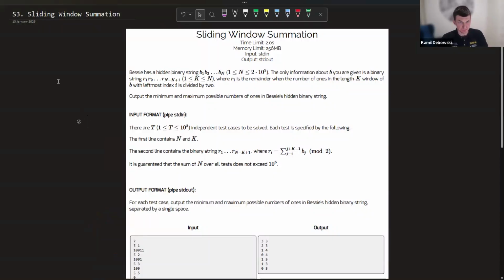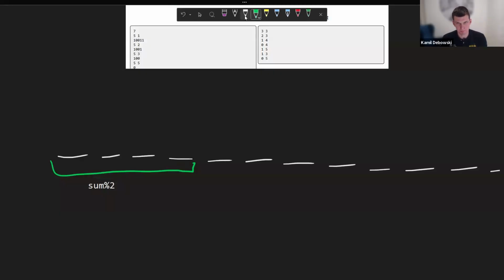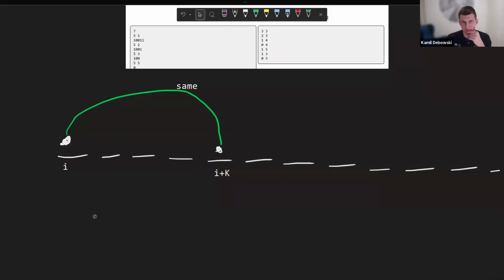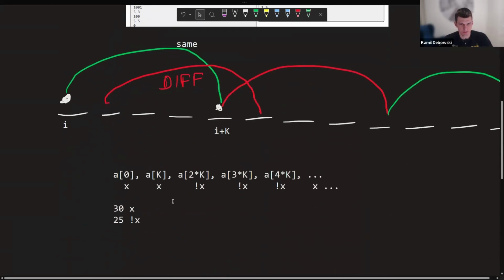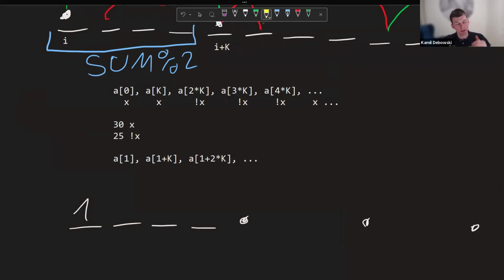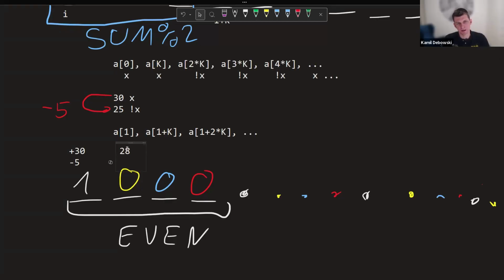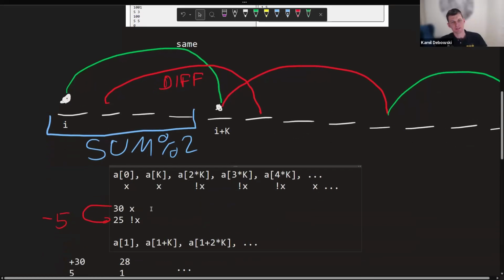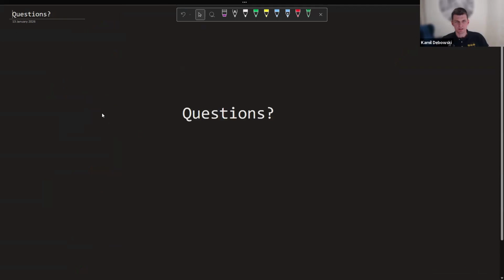2025/26 Season Jan Live Solution -- Silver P3 Sliding Window Summation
Topic: Errichto & X-Camp 25/26 Season USACO Live Solution
• Jan 13th 12pm & 1pm (Bronze & Silver) PST
• Jan 14th 12pm & 1pm (Gold & Platinum) PST

Problem Name： Sliding Window Summation
Topics：Observations, XOR / Binary Operations
Learn in X-Camp：CS501

Lecturer: Errichto
- IOI 2025 Problem Setter
- ICPC World Finals Medalist
- IOI and ICPC Gold Medalist coach

USACO Achievements since 2017:
- 4 IOI(International Olympiad in Informatics) Medalists
- 4 EGOI(European Girls’ Olympiad in Informatics) Medalists
- 41selections to the USACO / CCO National Training Camp (as of 2025)
- 75+students advanced to USACO Platinum
- 400+students reached USACO Silver or above